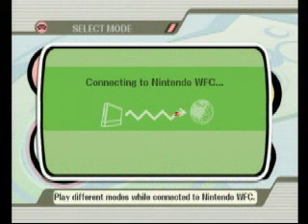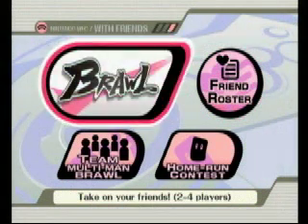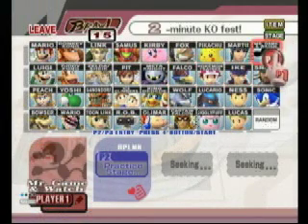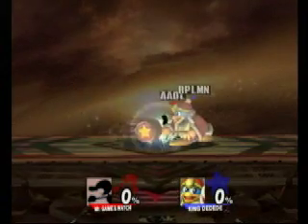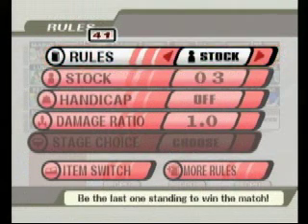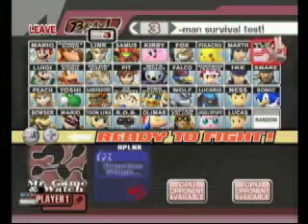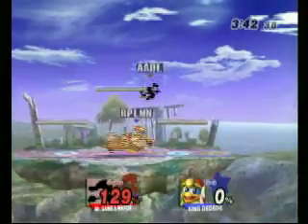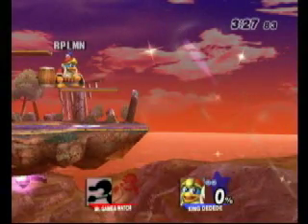How To BRAWL! For National Gaming Day 2010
Here's a quick walkthrough on what you need to do with your Wii to participate in National Gaming Day 2010's Brawl Tournament.